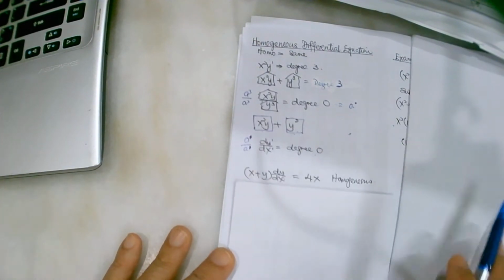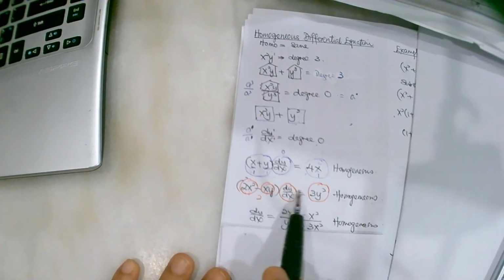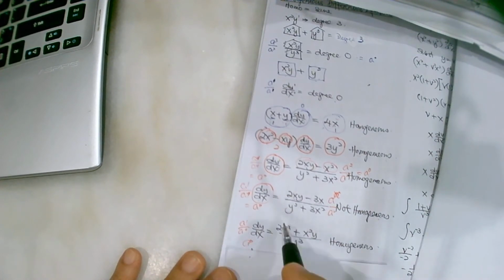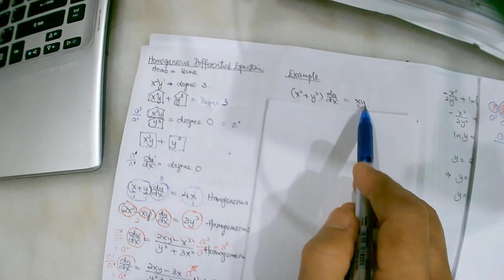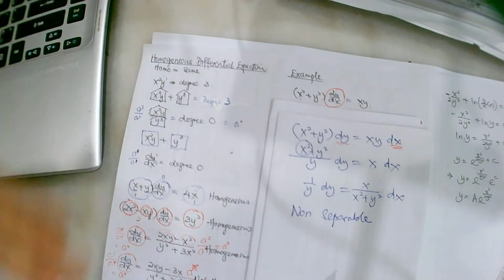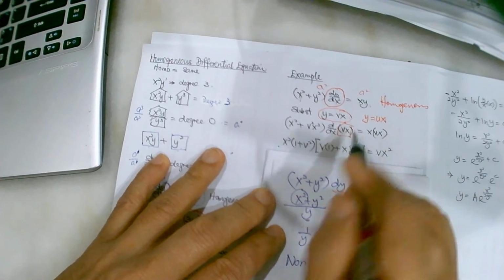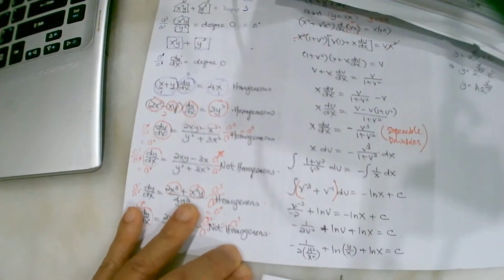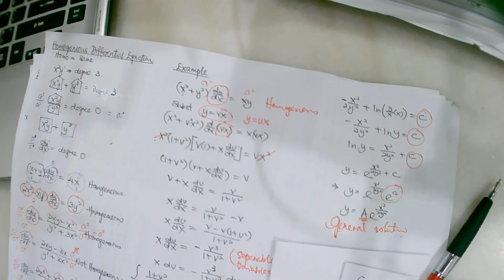DIFFERENTIAL EQUATION video 3